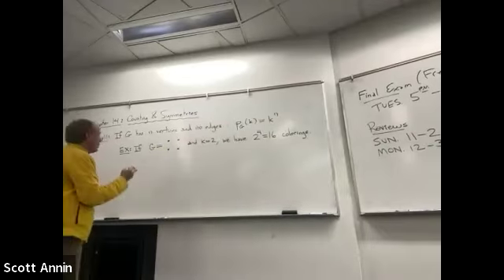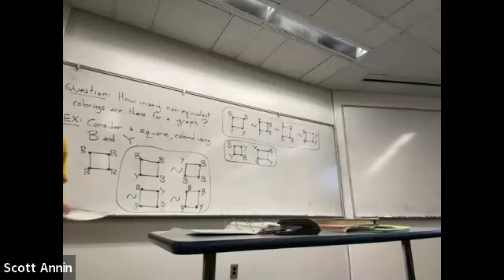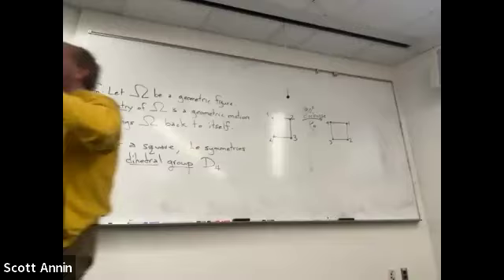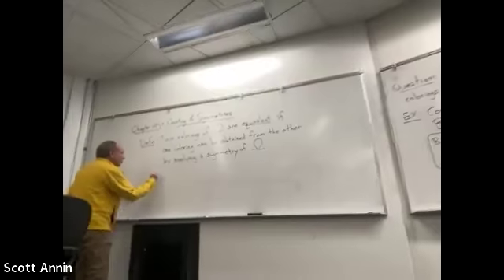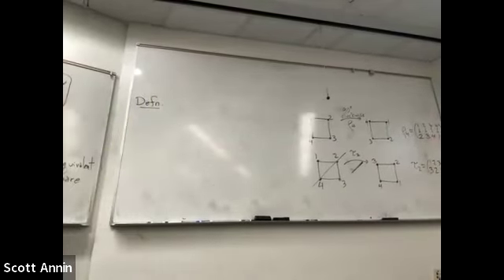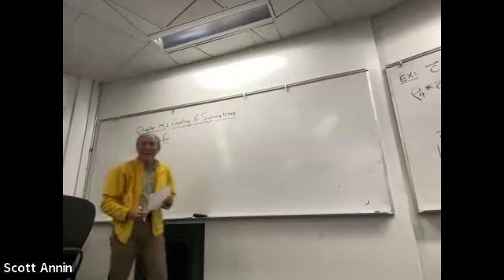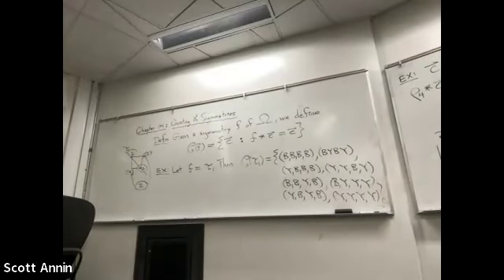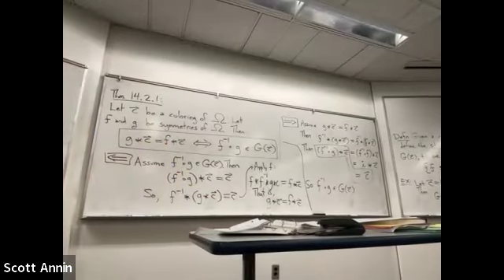MATH 471 Lecture: Tuesday, December 9, 2025